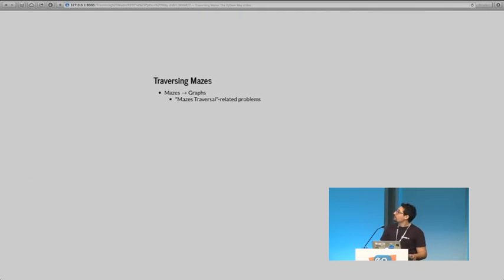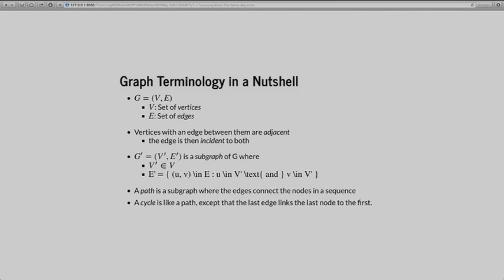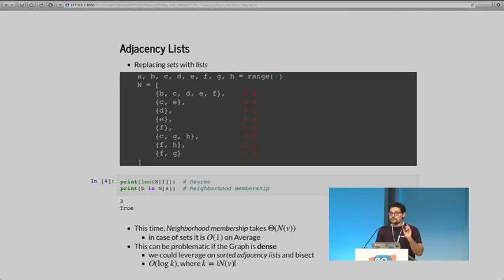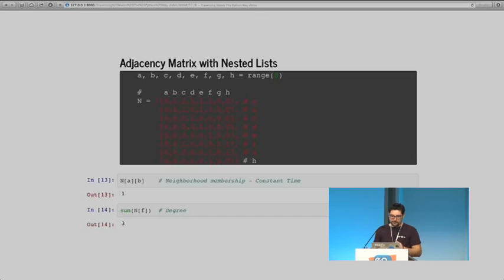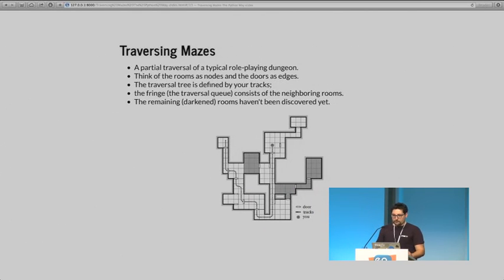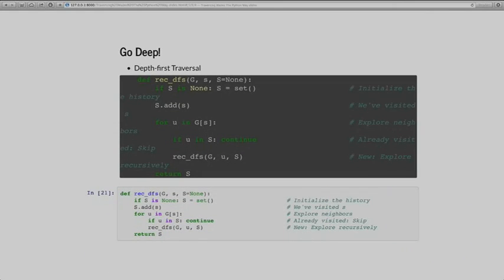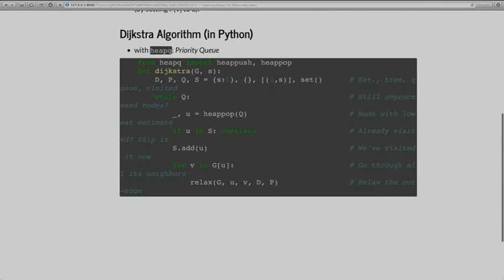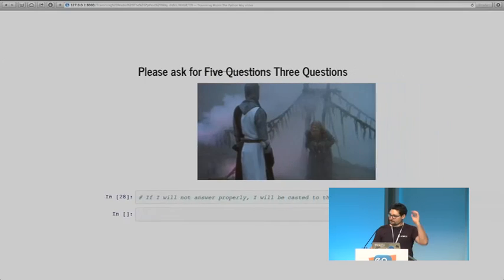Traversing Mazes the pythonic way and other Algorithmic...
**Graphs** define a powerful mental (and mathematical) model of structure,
representing the building blocks of formulations and/or solutions
for many *hard problems*. In this talk, graphs and (*some of the*) main
graph-related algorithms will be analysed from a **very pythonic** angle:
the [Zen of Python][1] (e.g., *beautiful is better than ugly*,
*simple is better than complex*, *readability counts*).

[1] "PEP20: The Zen of Python"